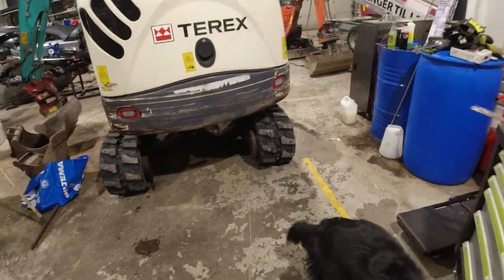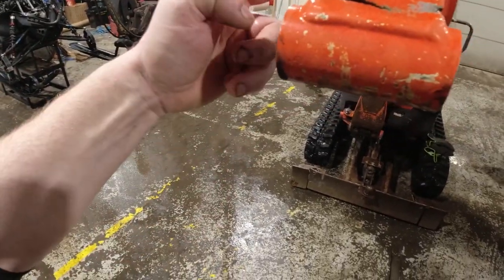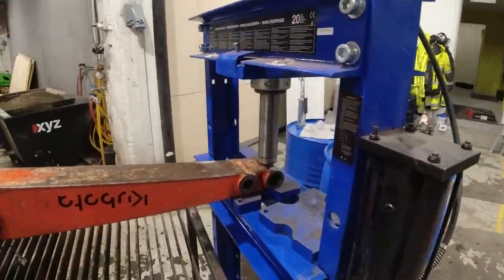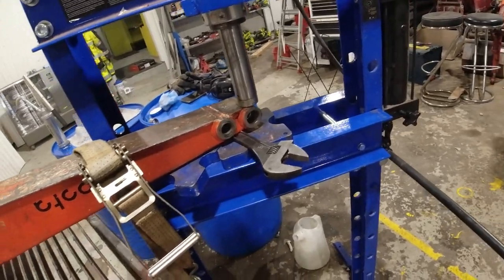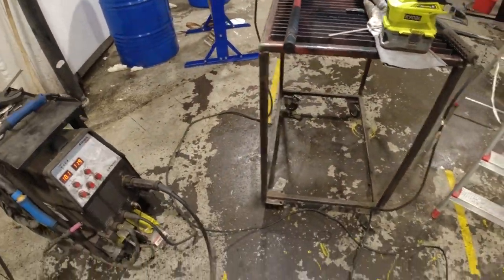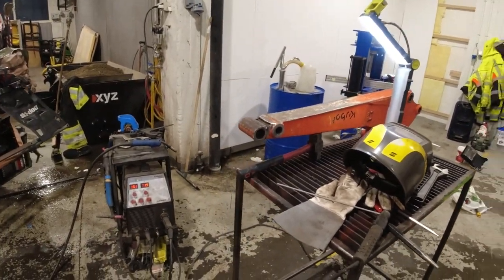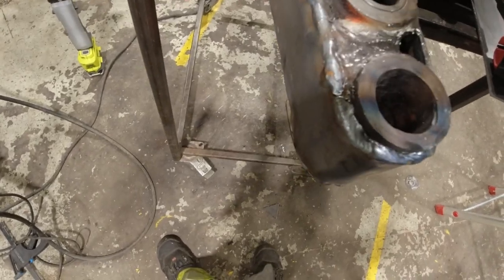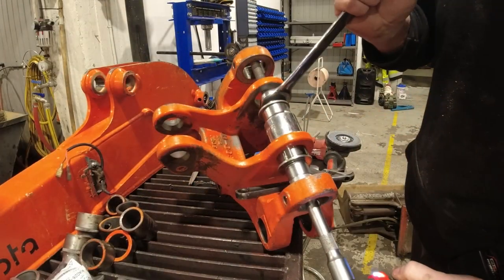Making the kubota great again (Welding a cracked stick)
Part 1 of making the kubota great again, in this part we are welding and reinforcing the cracked stick on the excavation arm.